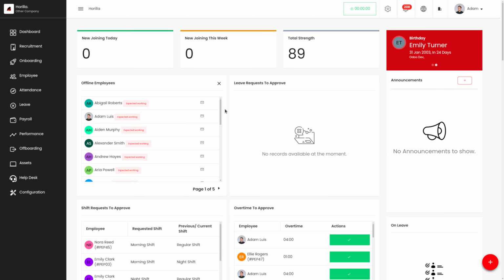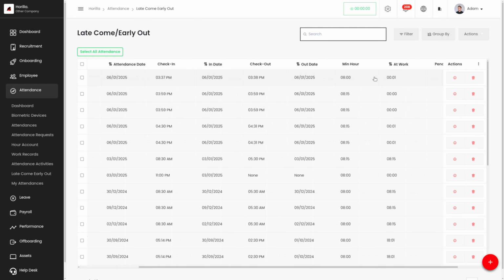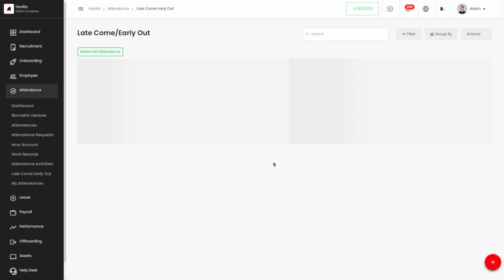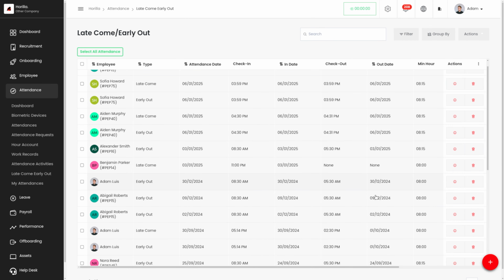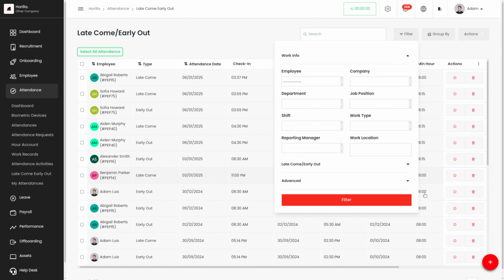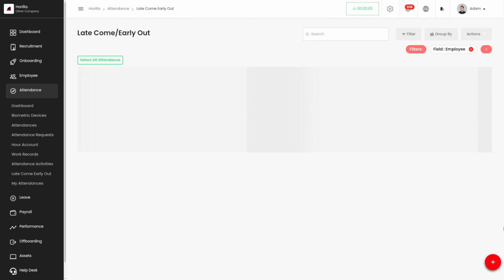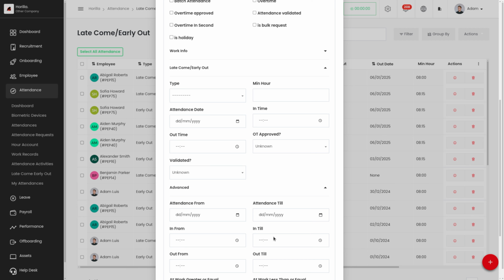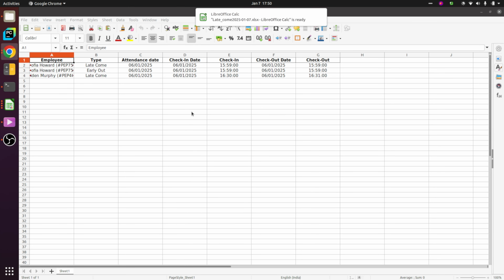Overview of Late Come Early Out in Horilla HRMS | Free HRMS | Free Attendance Management Software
In Horilla HRMS, the Late Come & Early Out feature helps organizations track employee attendance, ensuring compliance with work schedules and company policies. It provides insights into late arrivals and early departures, allowing HR teams to enforce rules and manage payroll adjustments accordingly.

Key Features of Late Come & Early Out in Horilla
1. Attendance Tracking
Automatically records employees who clock in after their scheduled start time.
Detects employees who leave before their official shift ends.
Integrates with biometric devices and web-based attendance tracking.
2. Policy Configuration
Set predefined thresholds for acceptable late arrivals and early departures.
Define grace periods to allow flexibility (e.g., 5–10 minutes buffer).
Configure penalties or warnings based on company policy.
3. Penalties for Late Come & Early Out
Automatically apply penalties for repeated late arrivals or early departures.

Deduct salary or apply fines based on predefined company rules.

Or deduct tye leave from the employee's allocated leave.